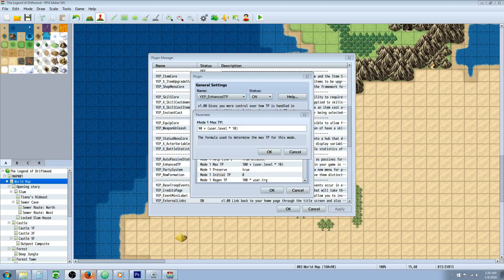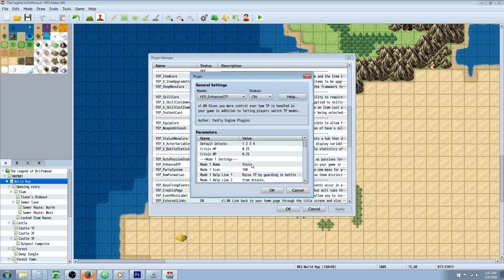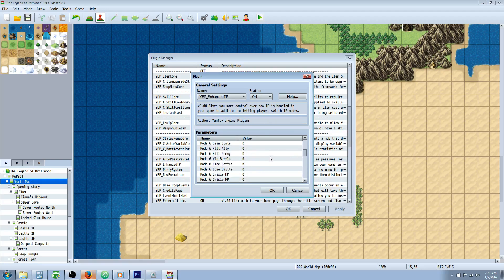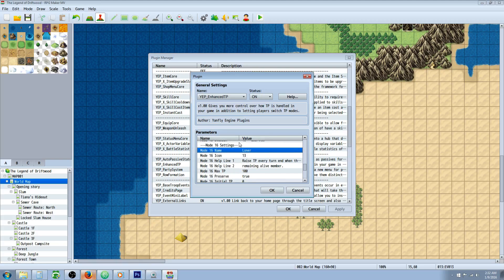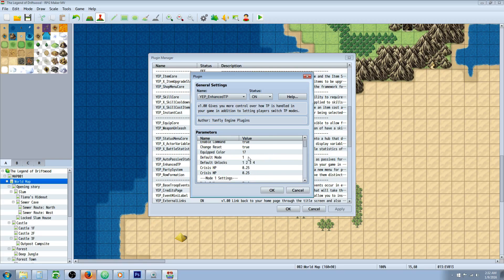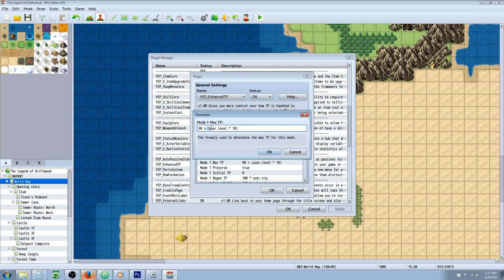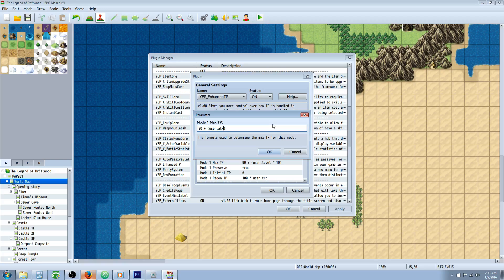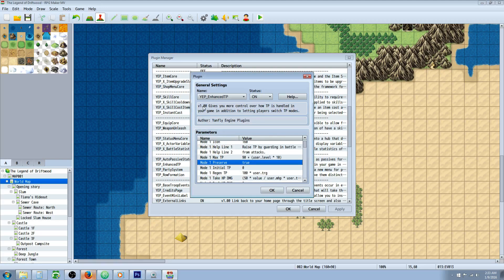RPG Maker MV (YEP_EnhancedTP) Change MaxTP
Hello everybody, in this RPG Maker MV tutorial I'll show you how to change your Max TP using Yanfly's YEP_EnhancedTP plug-in. This is such a great plug-in with a plethora of uses. In this video I go over how you can use your actor's parameters or level to influence how much Max TP you can have and also show you where to go to start building your own TP modes. :)